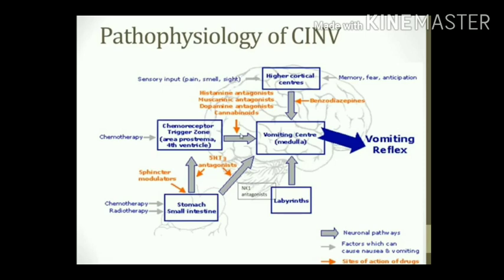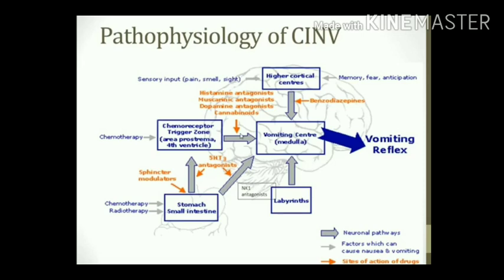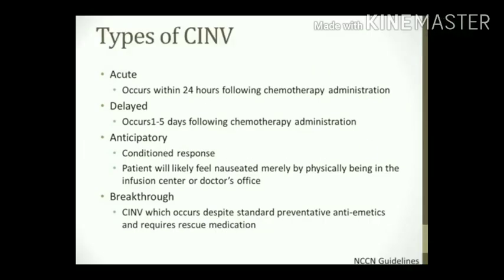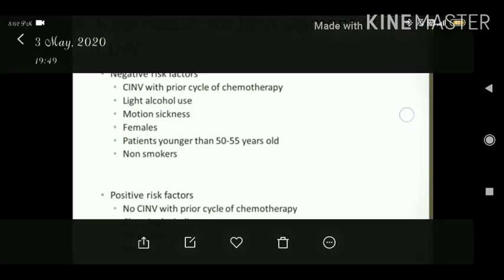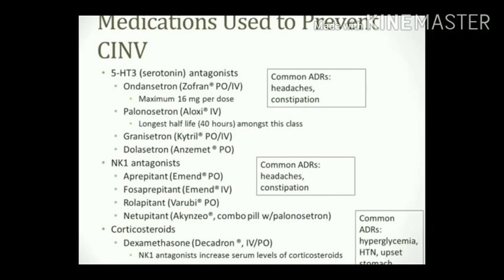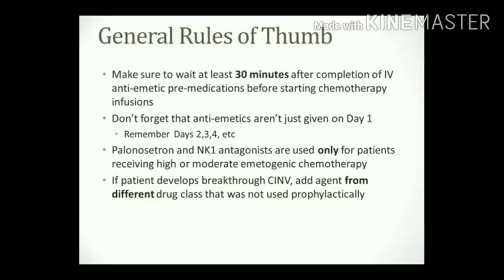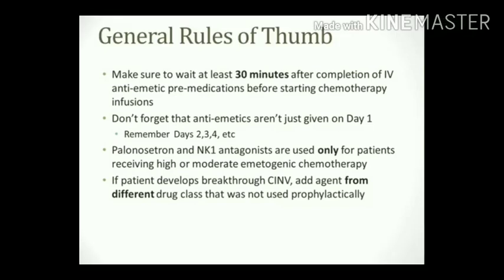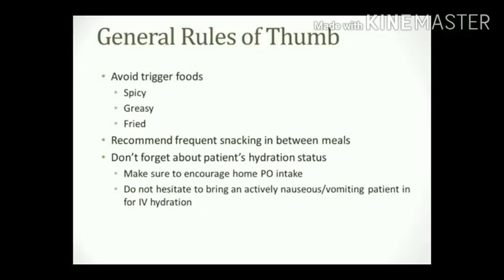Chemotherapy induced nausea and vomiting...